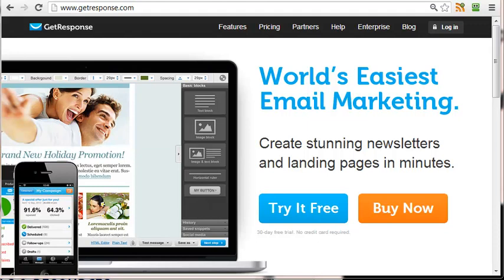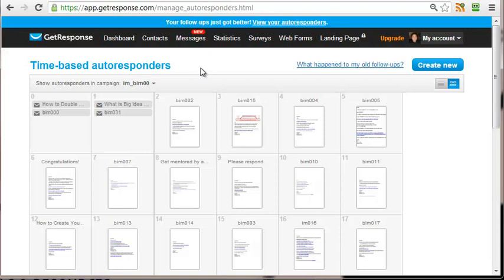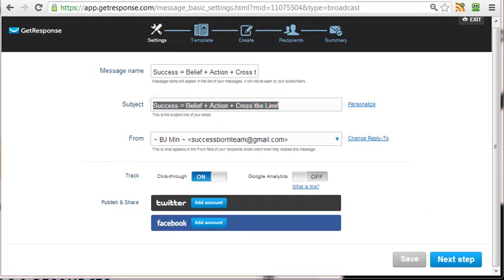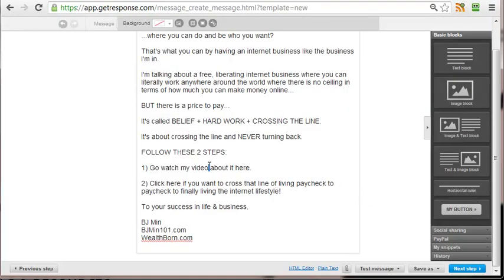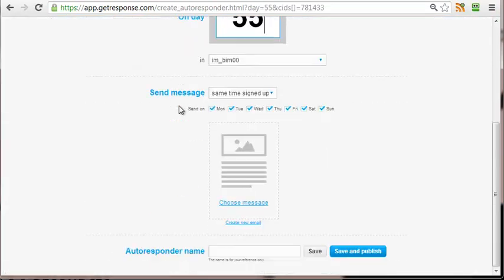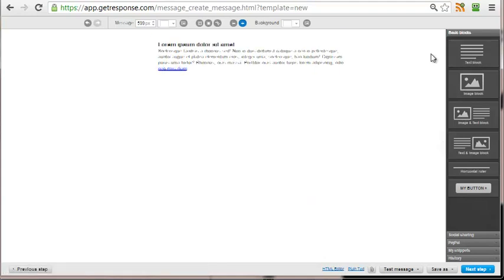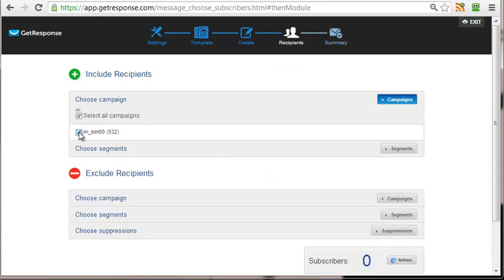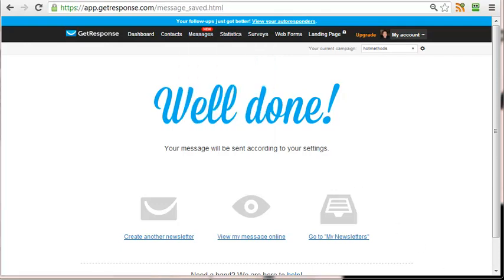Getresponse Review - Getresponse Email Marketing & Autoresponder Step By Step Tutorial